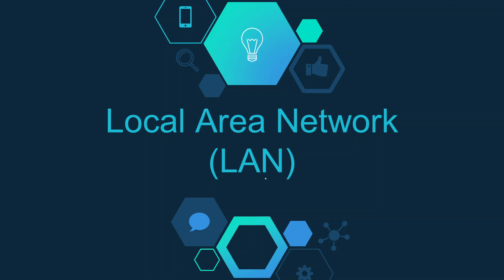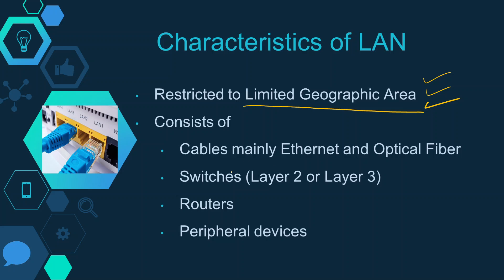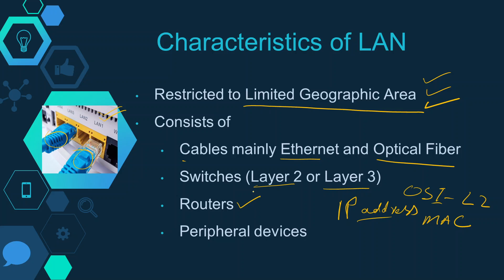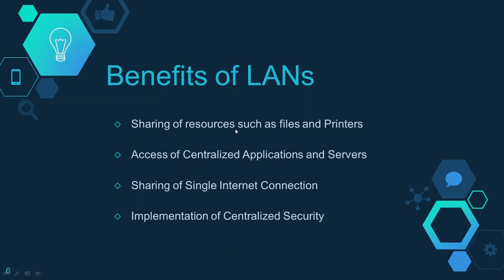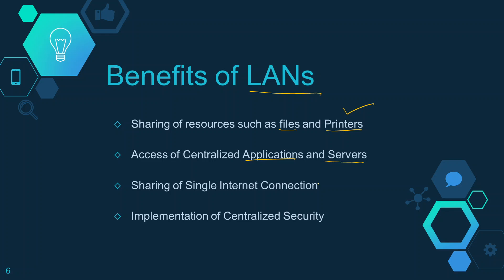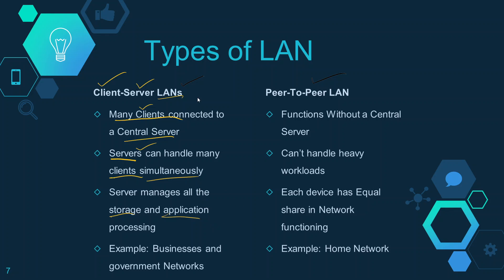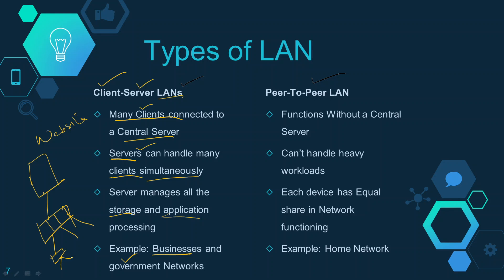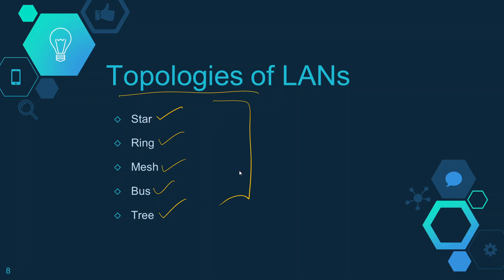What is a Local Area Network (LAN)? | Types of LANs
A Local Area Network (LAN) is a group of computer and peripheral devices which are connected in a limited area such as school, laboratories, home, and office buildings. It is a widely useful network for sharing resources like files, printers, games, and other applications.
A Metropolitan Area Network or MAN is consisting of a computer network across an entire city, college campus, or a small region. This type of network is larger than a LAN, which is mostly limited to a single building or site. Depending upon the type of configuration, this type of network allows you to cover an area from several miles to tens of miles.
WAN (Wide Area Network) is another important computer network that is spread across a large geographical area. A WAN network system could be a connection of a LAN which connects with other LAN’s using telephone lines and radio waves. It is mostly limited to an enterprise or an organization.
PAN (Personal Area Network) is a computer network formed around a person. It generally consists of a computer, mobile, or personal digital assistant. PAN can be used for establishing
communication among these personal devices for connecting to a digital network and the internet.
A campus area network (CAN) is a computer network that spans a limited geographic area. CANs interconnect multiple local area networks (LAN) within an educational or corporate campus. Most CANs connect to the public Internet.

A computer network consists of two or more computers that are interconnected with each other and share resources such as printers, servers, and hardware and exchange the data in the form of files, facilitating electronic communication. Computers on a network can be connected through twisted pair cables, telephone lines, radio waves, satellites or optical fiber cables.